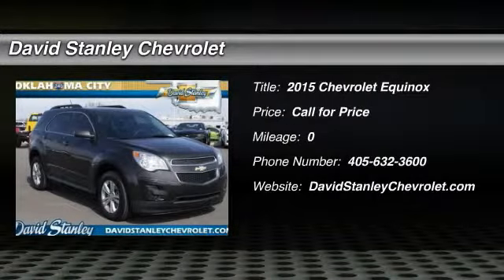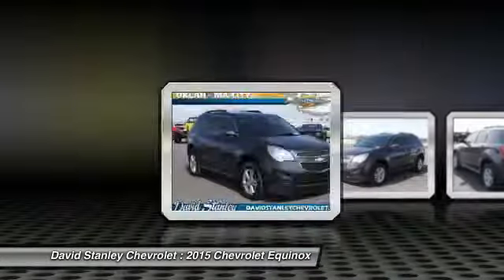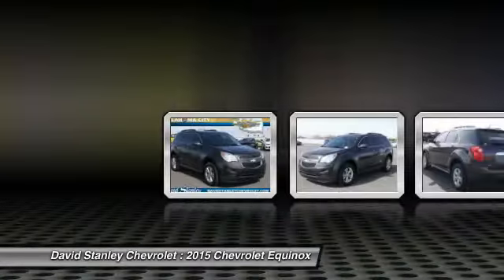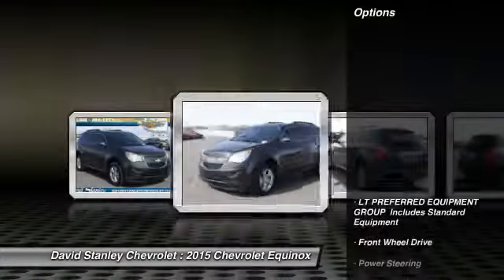2015 Chevrolet Equinox Oklahoma City OK 295945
2015 Chevrolet Equinox LT

The 2015 Equinox is Chevrolet's stylish and efficient sizzling compact crossover. The Equinox stretches the boundaries of the term compact as it is noticeably larger than its rivals. That size difference affords more room for passengers in the second row seat and a larger presence on the road. The 2015 Chevy Equinox is a comfortable and quiet ride and drives like a more expensive car. It has an edge in passenger comfort, especially in the rear, where the bench seat can move several inches fore and aft to create more legroom. Up front, driver and passenger benefit from generous-sized seats. The 2015 Equinox has a blend of soft curves at its edges to balance the vehicle's rectangular shape. A long hood further helps even out the Chevy's proportions. It all works to give the Equinox an athletic appearance. Other standout aesthetics include the signature 2-bar grille, floating fog light bezels and creased fender flares. The Equinox comes standard with a fuel-efficient 4-cylinder engine that makes an adequate 182 horsepower. You may also choose the impressive V6 that puts out 301 horsepower. Both engines are connected to a 6-speed automatic transmission. Front-wheel drive (FWD) is standard with all-wheel-drive as an option for both engines. The 4-cylinder model can tow a maximum of 1,500 pounds while the V6 can pull 3,500 pounds. If you want a small-do-it-all SUV with plenty of passenger space, a comfortable ride and good fuel economy, consider the Chevy Equinox.